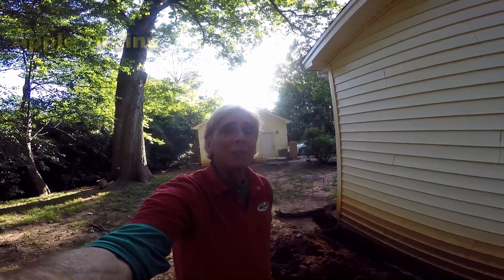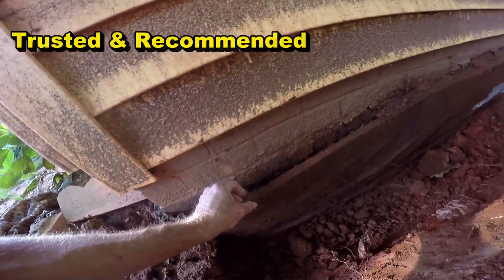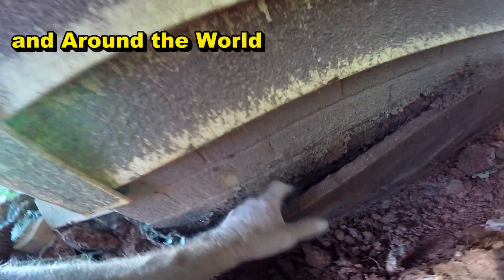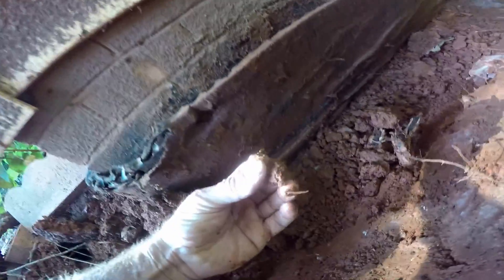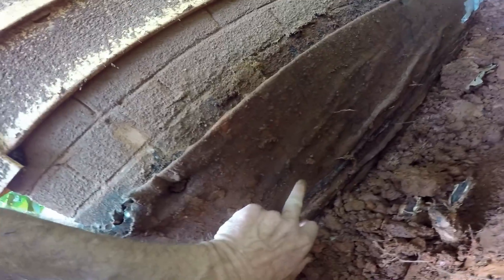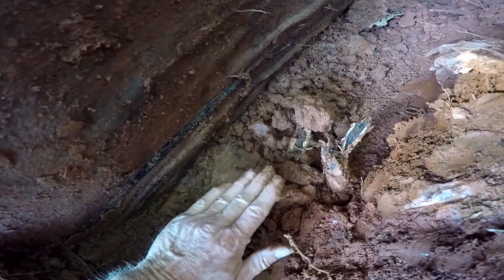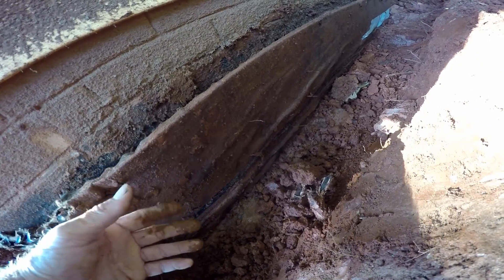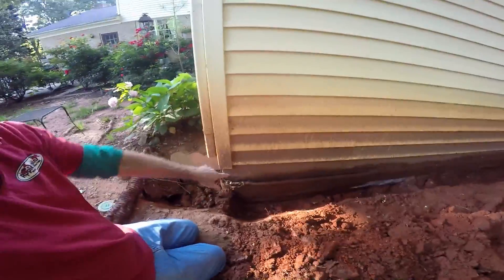Exterior Waterproofing, Geo Farbric, Should You Wrap Gravel?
Exterior walls need to be waterproofed. The question I get most often is, should you wrap the gravel with fabric? The answer is fairly simple... If you live in a clay based soil area, all that is needed is to cover the stone with fabric so the soil does not filter down through. If you live in a sand based soil area, then yes. Wrap the stone with fabric.

I can only speak from experience.. 30 years in business. We replace systems wrapped in fabric most every week. Some systems are less than a year old. Usually there is not a good footer pipe or the pipe is too high above the footer. The fabric generally slows the water from getting into the gravel because here in North Carolina, the clay packs solid up against the fabric slowing or not allowing seep into the system. Then once it does seep into the system, it stays saturated and causes inside moisture in the block or water across the footer at the floor level.

The real secret to waterproofing a foundation wall is.. Footer pipe at proper level. That pipe needs to be surrounded with #67 stone to allow water to flood up and into the perforated pipe.

Apple Drains
Drainage Contractors

exterior, waterproofing, foundation, footer, pipe, geo fabric, gravel encased, soil, separator, Apple Drains